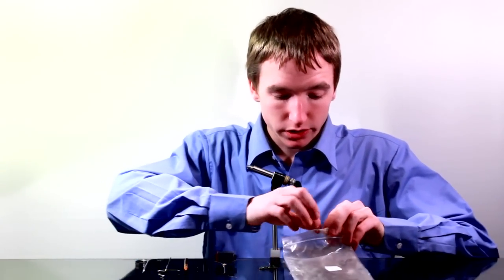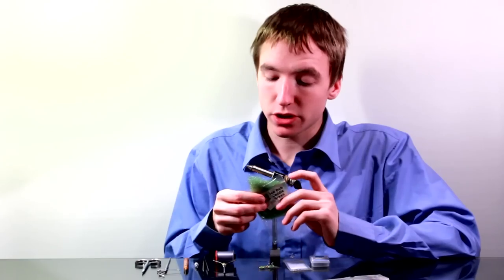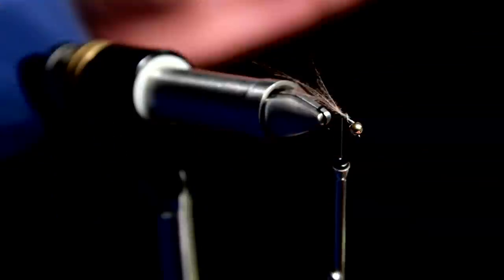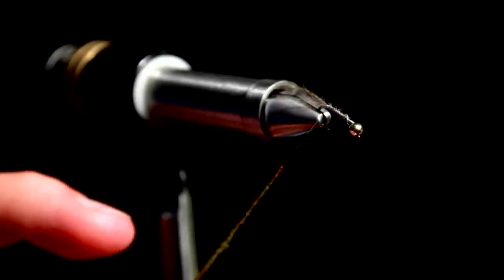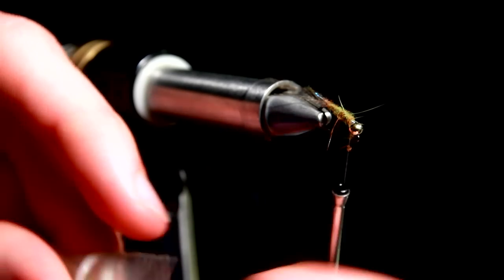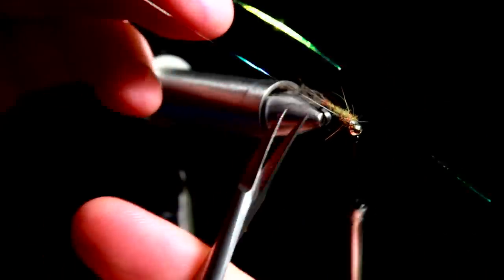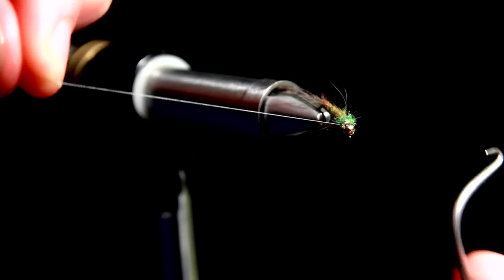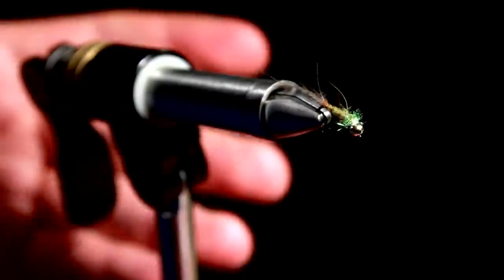Tying a Jignymph with Gustav Fröléen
How to tie a jignymph